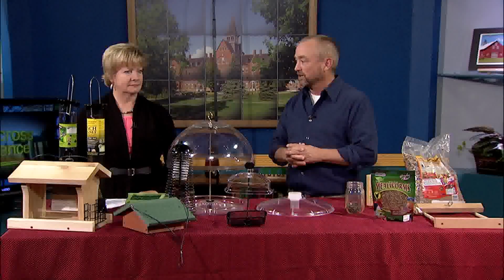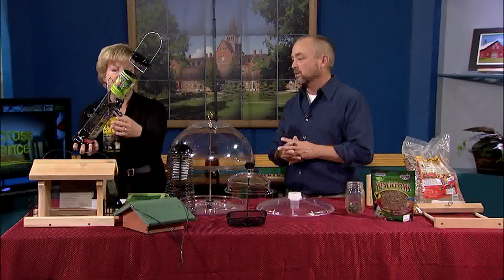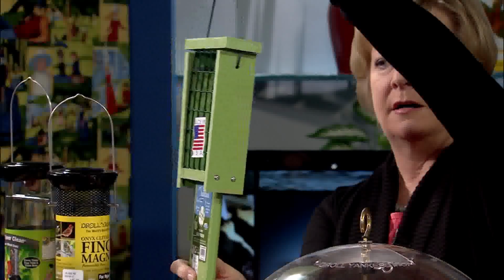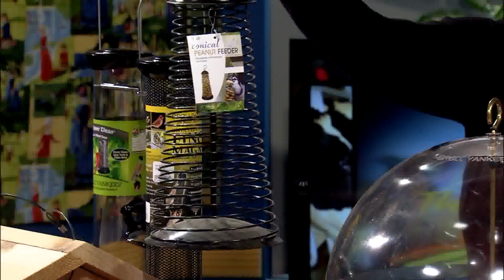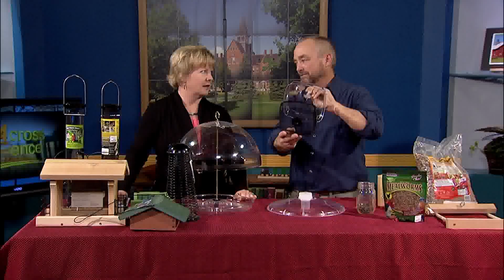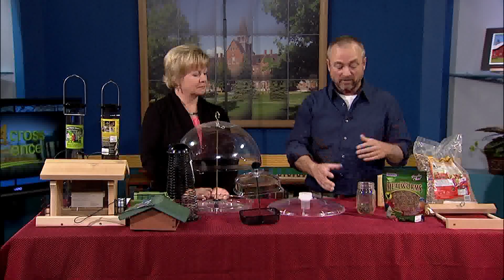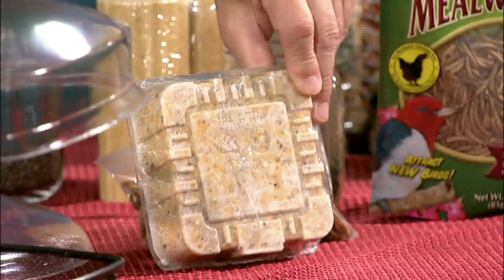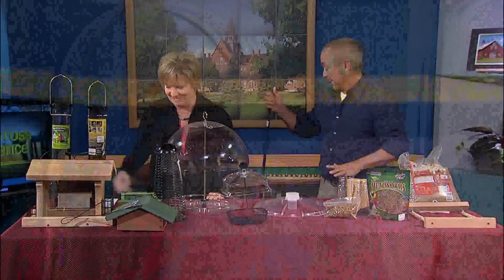11/23/16 Bird Notes with Mark LaBarr of Audubon VT on 'Across The Fence'